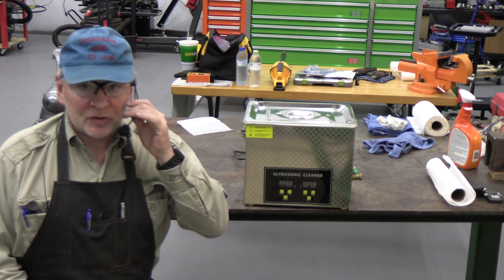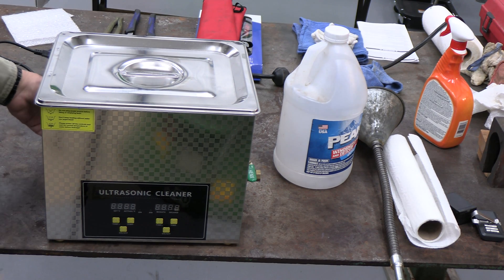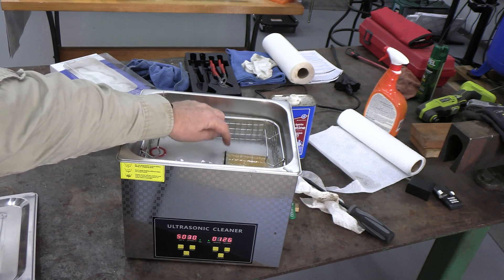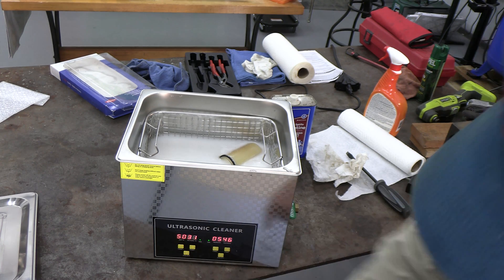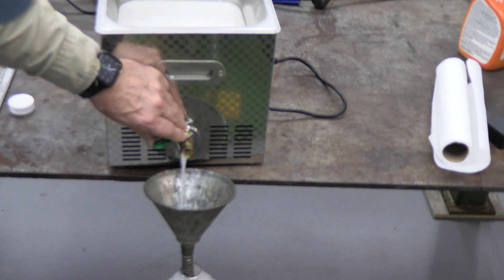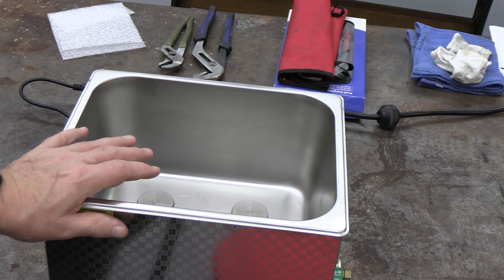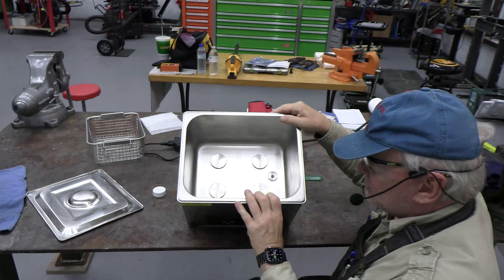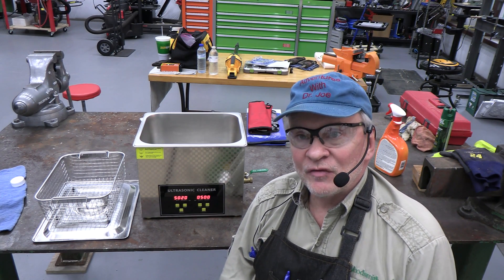ULTRASONIC CLEANER 10 LITER HEATED Great Price Amazon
Let's look at a 10 L heated ultrasonic cleaner. It's carefully review all of the features and put it to the test. We will run it and show it and demonstrate how it runs and works and then how to drain it and clean it. May be available on eBay for a lower price. That's where I got mine. Here is one from Amazon.

VEVOR Professional Ultrasonic Cleaner 10L/2.5 Gal: